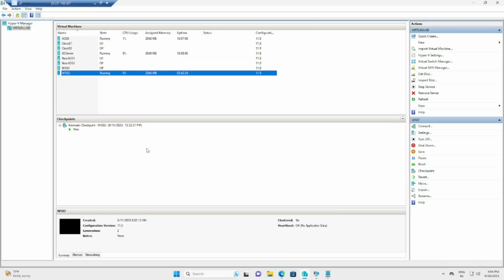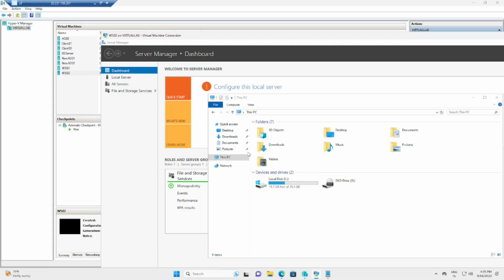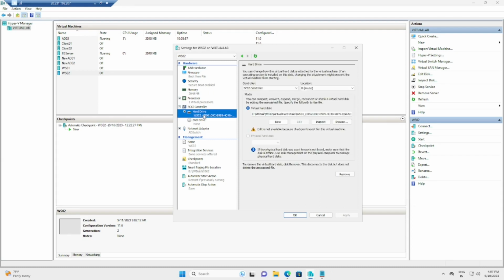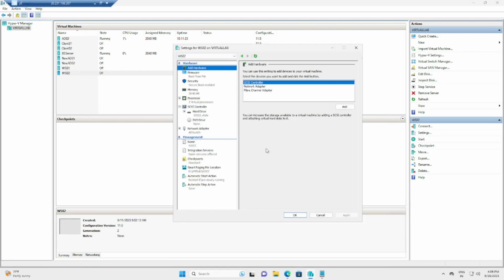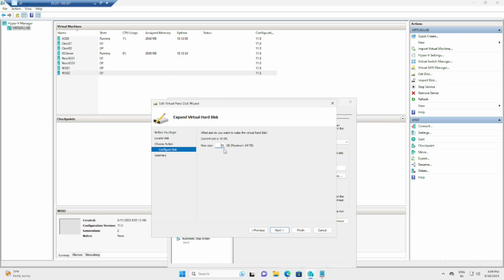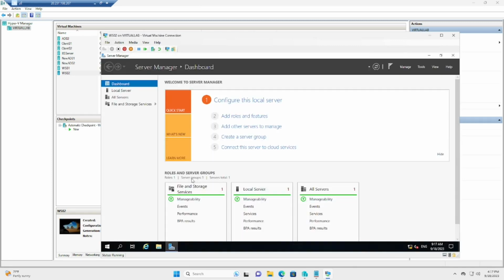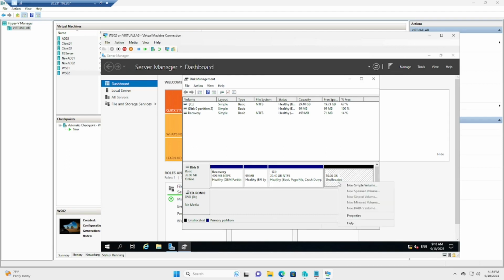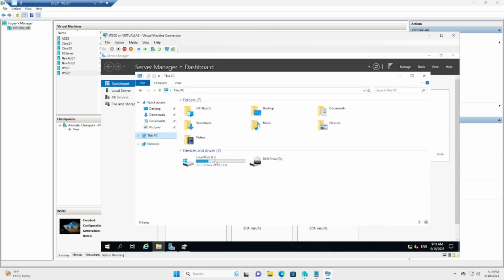Hard Disk Running Full on Hyper-V? Do This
This video shows how we can increase/expand the Hard Disk size of any Virtual Machine hosted inside a Hyper-V Server. The viewers will get an idea about the methods by which this increase in hard disks is to be done.